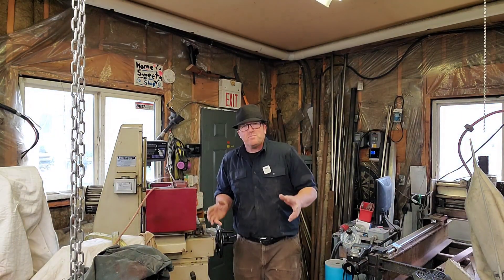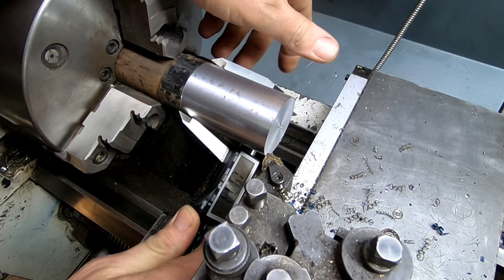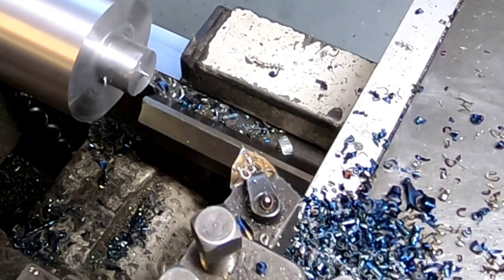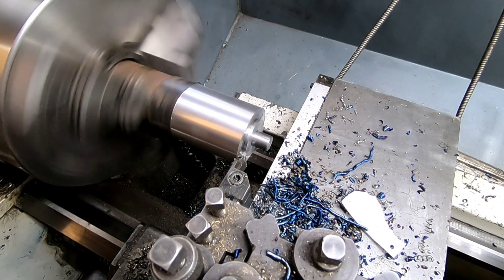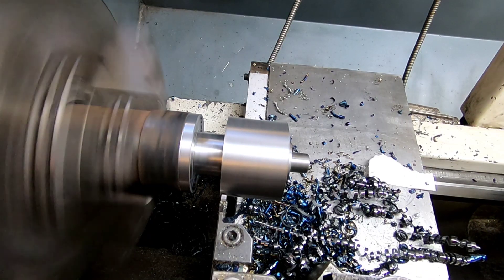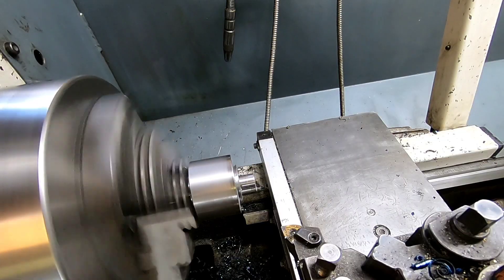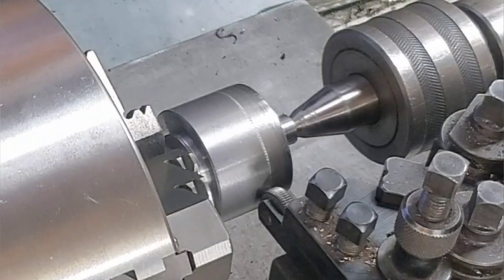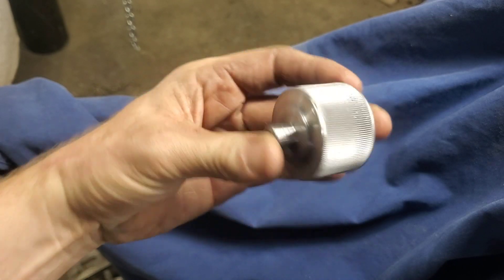How I machine a stright knurled roller for paint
Taking a simple 2"  piece of round stock scrap I will machine a straight knurled wheel for a skilled
leather maker friend. Small challenges come along the way that we can learn from but in the end, a great part is turned out.